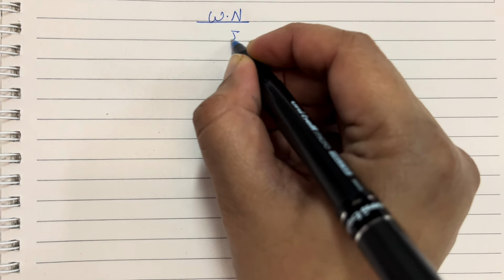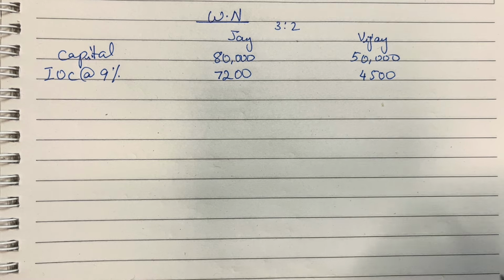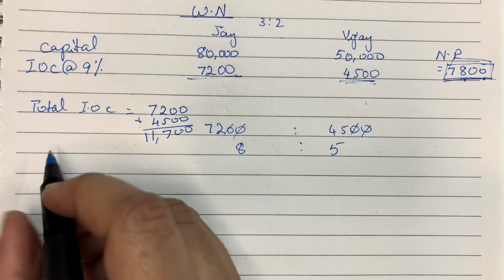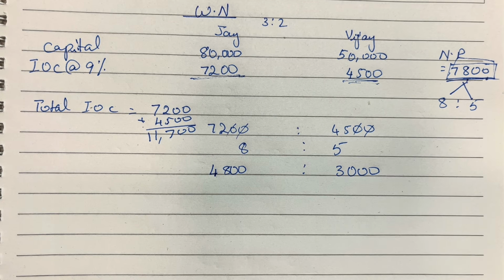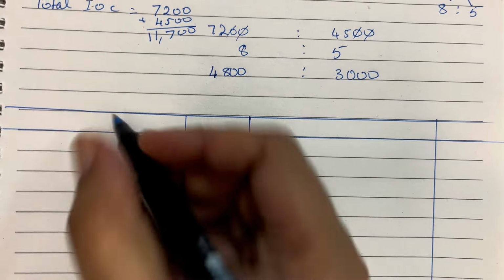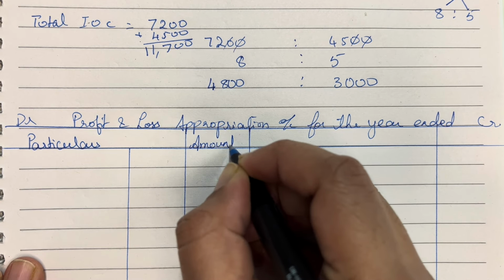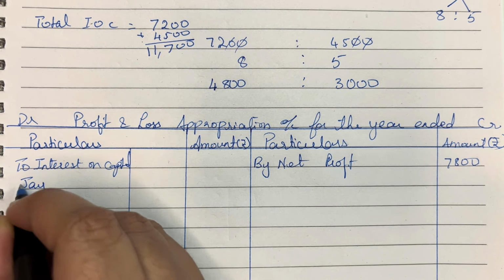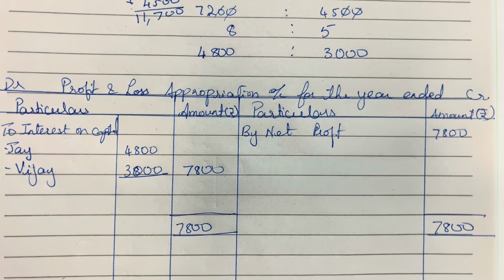On 1st April Jay and Vijay entered into a partnership.. class 12 accounts chapter 1